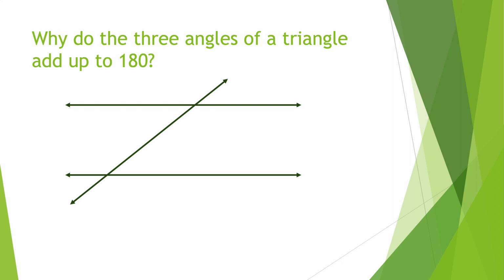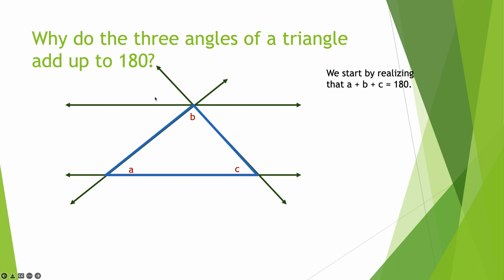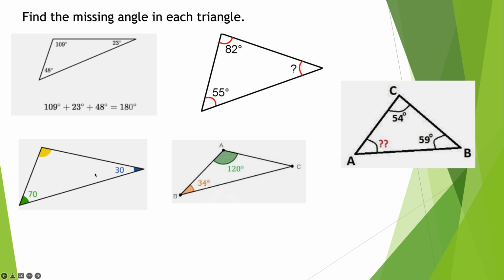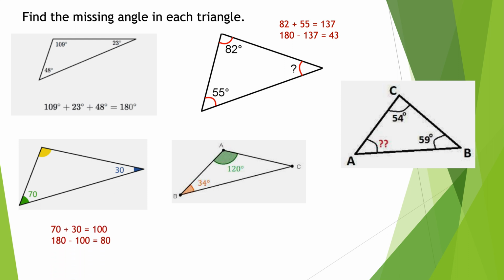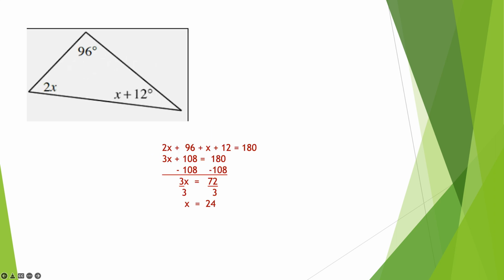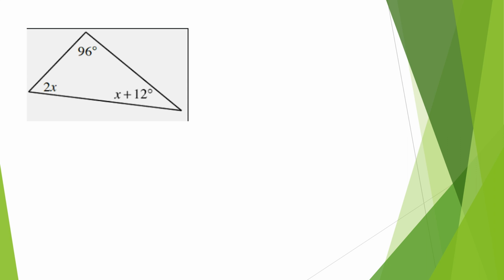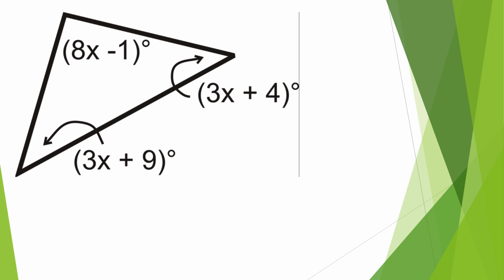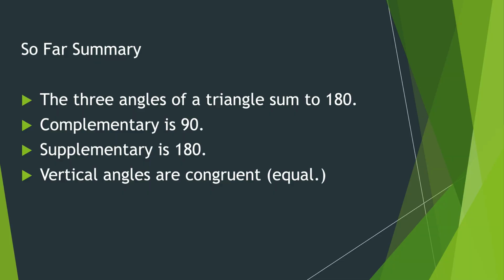MTH 1250 Week 2 Lesson 4 Video 2 The Three Angles of a Triangle Sum to 180